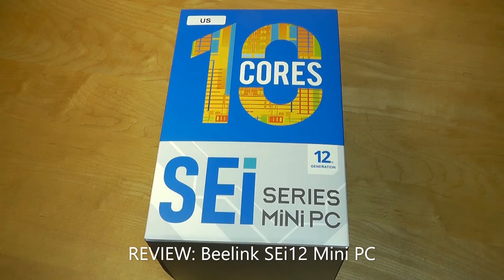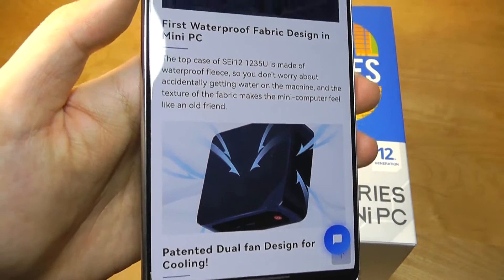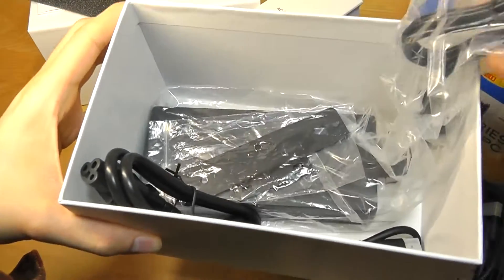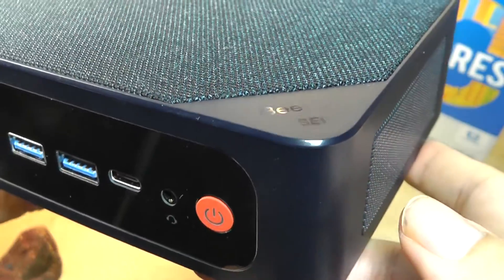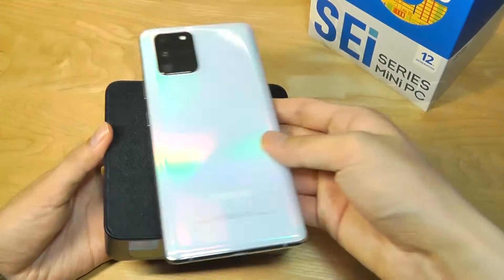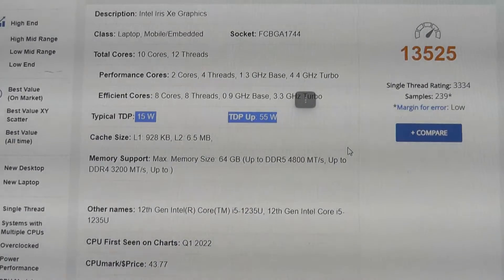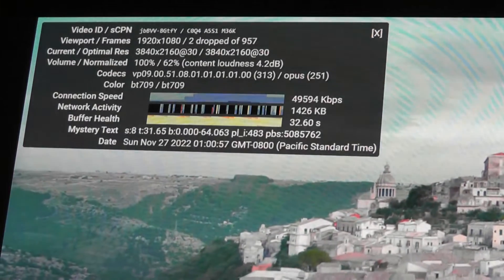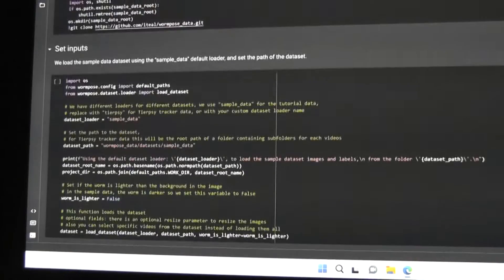REVIEW: Beelink SEi12 Mini PC - Powerful 10 Core CPU (i5-1235U) - Fabric Cooling?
Closer look @ the Beelink SEi12 Mini PC (Intel 12th Gen Series)
Other models

Details:
This Intel 12th 1235u mini pc can bring a new and advanced performance experience with its advanced architecture, process advantages, and new design of large and small cores. It reaches a new level in terms of temperature, power consumption, and performance for a Mini PC.

l Intel 12th core i5 10 Cores / 12 Thread / Max Turbo 4.4 GHz
l 12 MB Intel® Smart Cache  & Intel® Iris® Xe Graphics eligible
l PCIe Gen 4 read write up to 3500MB/s
l DDR4 with Dual Channel Max 64GB
l Designed with Dual Fan; CPU Fan+DDR Fan
l Wi-Fi 6 and BT5.0 Support
l Support Dual Display 4k

Functional features
- Miniature appearance, compact and portable, size: 126*113*40mm
- 12th Generation Intel® Core™ i5 Processors  i5-1235U Max Turbo Frequency 4.4Ghz  (10 cores /12Threads) 12 MB Intel® Smart Cache
- Intel® Iris® Xe Graphics eligible
- System Disk PCIe 4.0 Kingston M.2 NVMe SSD 2280 500GB
- Crucial DDR4 Dual-channel 16GB（8G*2）/32GB(16G*2) for optional
- Pioneering dual fan design: one for system cooling and one for CPU cooling, CPU temperature is much lower than Core i7 at 30 degrees Celsius room temperature and 100% load operation.

★Beelink Latest Release 12th Generation Alder Lake Intel Core i5 1235U Using 7nm lithography process, 10 cores and 12 threads, Max Turbo Frequency 4.40GHz Total Threads12MB TDP 55W, perfectly running common office software: Office, Outlook, Access, Visio, PS, CAD, Ai and other applications, play Call of Duty The system is capable of playing Call of Duty, Dota series, BattleField, LOL and other games.

★The memory is equipped with first-tier brand 16G DDR4 3200Mhz dual-channel, you can expand Max Memory Size 64GB. storage is equipped with top brand M.2 NVME PCLE 4.0 500G SSD, you can replace the maximum 2TB, if you have a larger capacity needs Sei12 also leaves a 2.5 inches 7mm Solid State Drive or Mechanical Drive Location

★Sei12 Mini pc is equipped with WIFI6+BT5.2 module. WIFI6 has a maximum speed of 2400Mbps, which is three times faster than WIFI5, and BT5.2 has twice the transmission speed and four times longer connection distance compared to BT4.0. In addition MINI PC also 1000M wired network port, so that your network is more stable.

★Special features and user-friendliness. Mini PC Support Wake On LAN, PXE Boot, RTC Wake, Auto Power On. .Beelink Sei10 Mini-computers comes with a wall-mounted bracket to allow you to hang mini computers behind the monitor. Saving your desk space and making your desk look tidier

The Beelink SEi12 mini PC features the efficient Intel Core i5-1235U processor manufactured in 7 nm. A chip with ten Alder Lake cores, two high-efficiency cores, eight low-power cores and the ability to manage twelve threads, the speed is between 3.3 and 4.4GHz. In the graphics section we have an Intel Xe GPU with 80 EU that reaches up to 1200 MHz. This chip has a staggered TPD of 15/55 W TDP, thanks to its different cores it always offers the minimum consumption.

This mini PC can work without problems for heavy editing applications such as Photoshop, multimedia playback with KODI or IPTV up to 4K, office use and 3D games up to a certain level.

In the CineBench R20 multi-core performance test, the i7-1165G7 and i5-1235U scores are essentially identical. In the single-core test, the i5-1235U scores 3% ahead thanks to its newer architecture.

Today's computers have been getting smaller and smaller. In order to reduce the use space and make it more convenient to carry, you can take this mini PC when you go out, bringing more fun to travel.It's a palm-sized product that makes it easy to clean your desk, carry it with you, and move around the house.There is no noise and it is comfortable to use.

Beelink is an innovative company devoting to produce reliable mini PC and offering good service support. It has rich series of mini PC, including GTR, SER, SEI, U Series, GK Series and MINI Series.

[Minor Detial Change, Thoughtful Design]
Following the previous rectangular case design, beelink sei12 is measured 113x126x42mm, along with ventilation grills both on the sides. The difference is that the top case of SEi12 is made of breathable and waterproof fleece fabric rather than the customary glossy or matte plastic, greatly increasing the air intake area, as well avoiding annoying fingerprints on the surface of mini pc. Including a wall-mounted bracket, you are allowed to hang this mini pc on the back of your monitor. Even placing it on the desk, it takes little place.

Beelink Sei12 Intel 12th i5 1235U(Up to4.4GHz) 10 cores and 12 Threads Total Intel lris Xe Graphics TDP55W 16G DDR4 3200Mhz 500G NVME pcle 4.0 SSD WIFI6 Dual display 4K 60hz Auto Power On Office pc